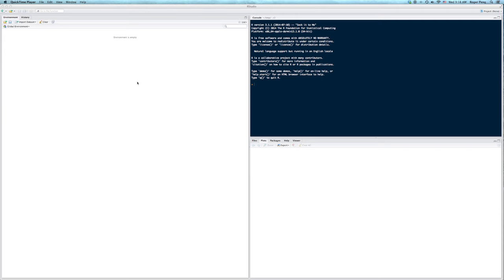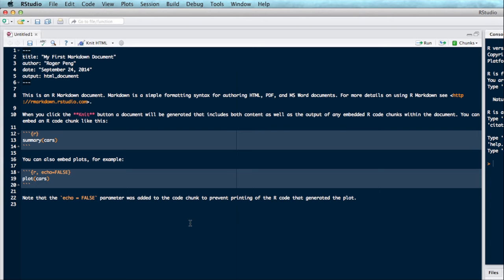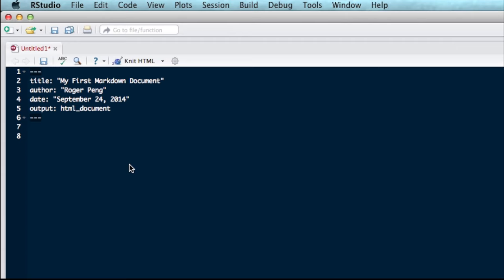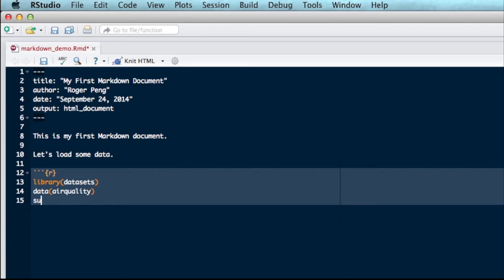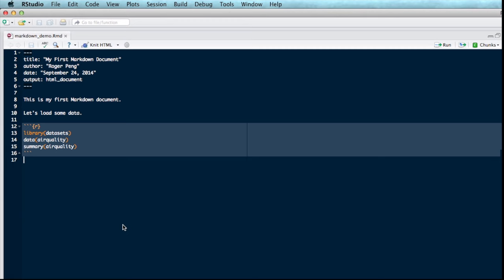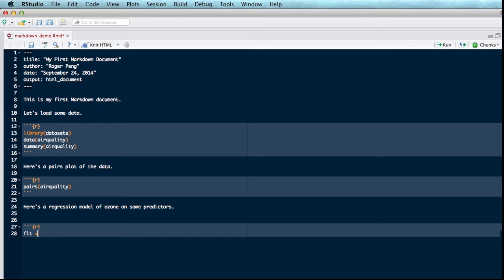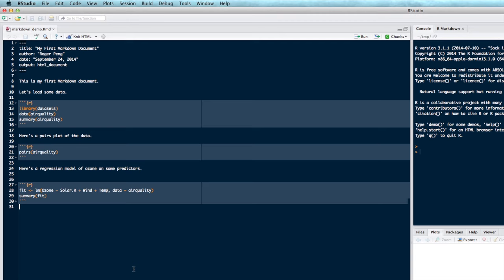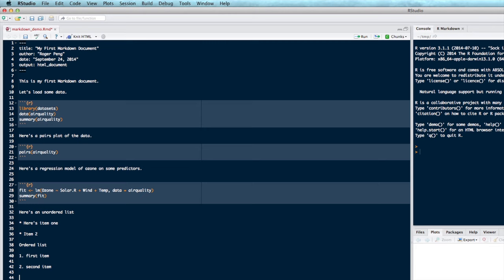R Markdown with RStudio